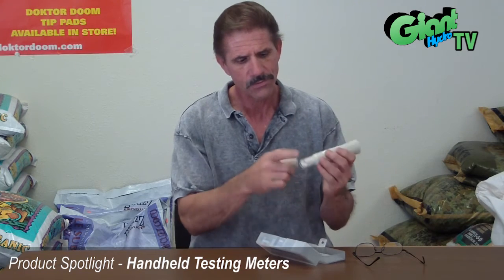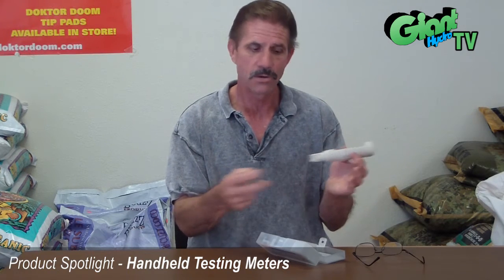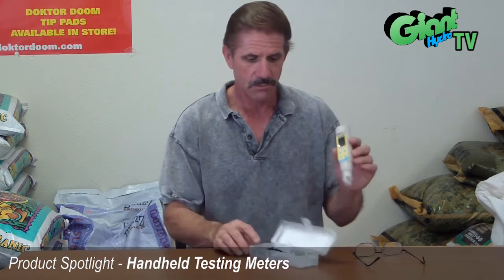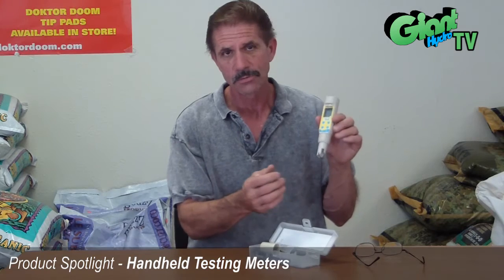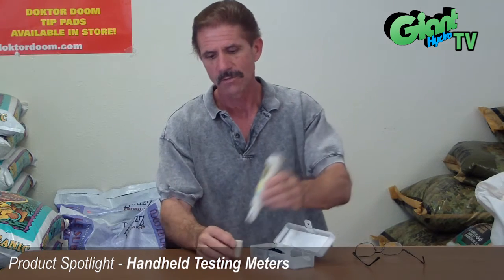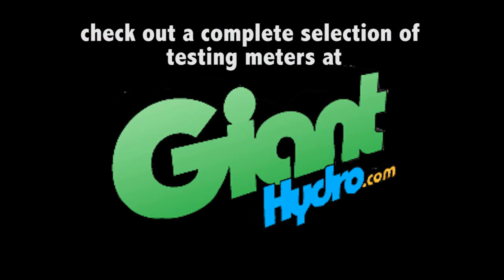How to use the Oakton Multi-meter tester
The Oakton multi-meter tester is examined and explained.